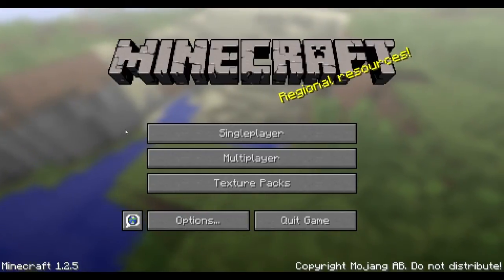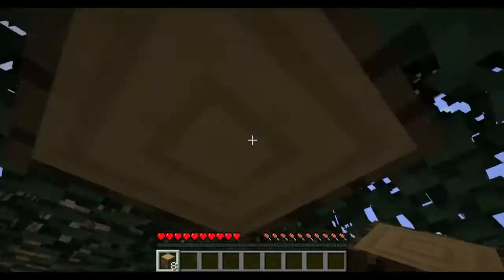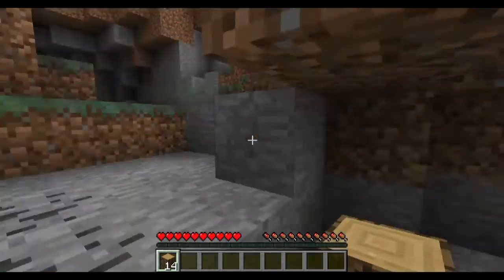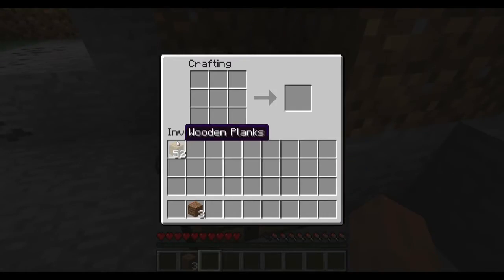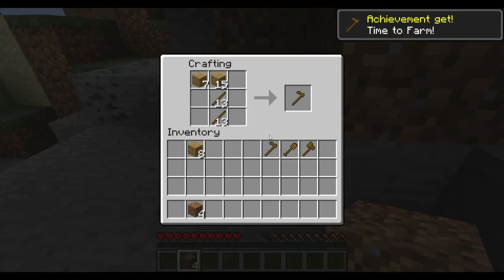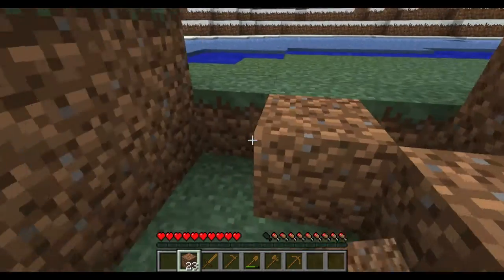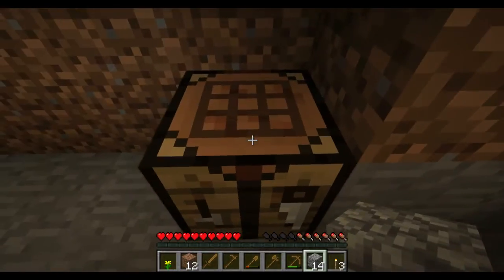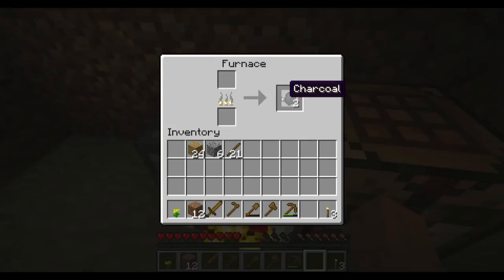Minecraft Survival: Ep1 Shelter, Light, and Basic Tools -HD-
In this Minecraft survival tutorial, I show you the basics of surviving your first day and night in the Minecraft world.  In this video you will learn how to make your basic tools such as the hoe, pic, axe, shovel, and sword.  You will also learn how to build a stove, and create a light source so that you are not killed in the night.  Lastly, you will learn the basics of mining and constructing a small house to defend you during the night.